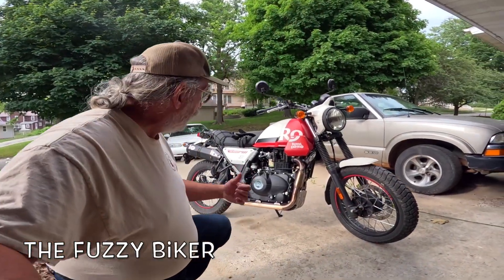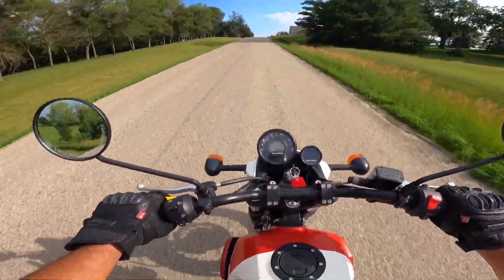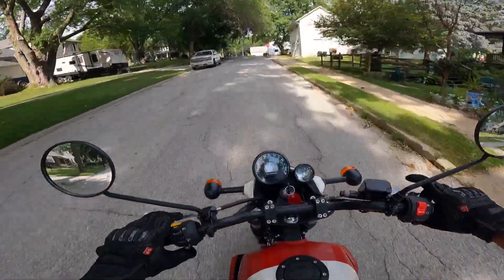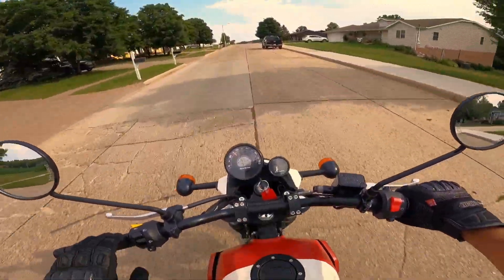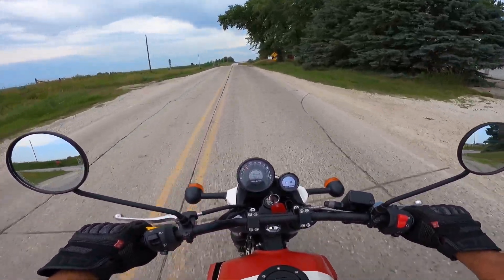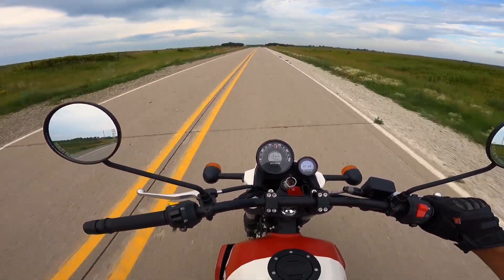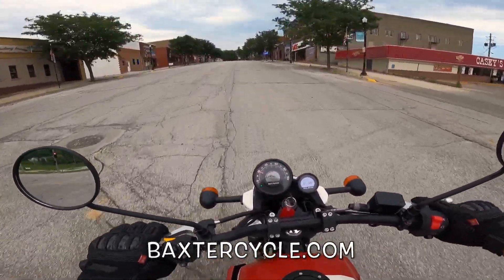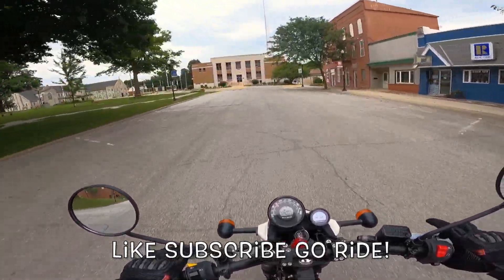Royal Enfield Scram 411 Multi-Day Test Part 2 - Is It Better? Wow!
We ride 300 miles on this amazing Scram 411. It is the better Himalayan? Wow!
Baxtercycle.com